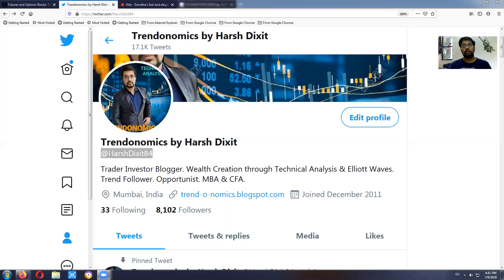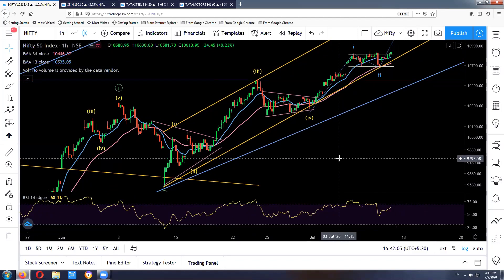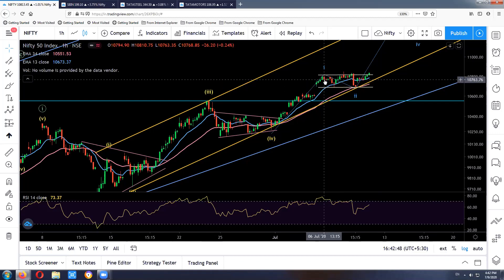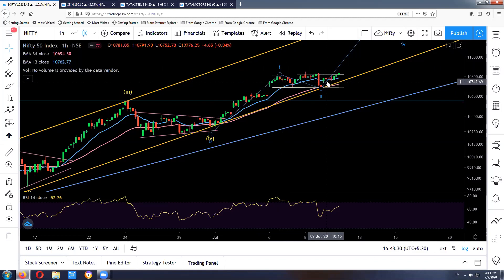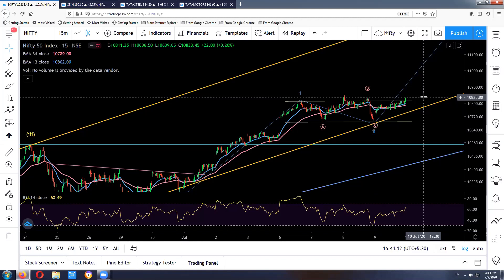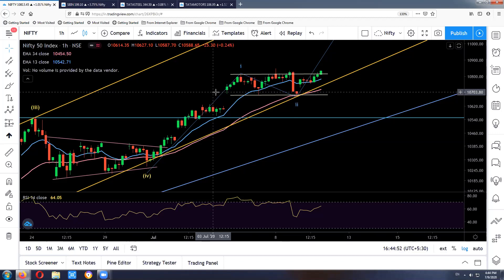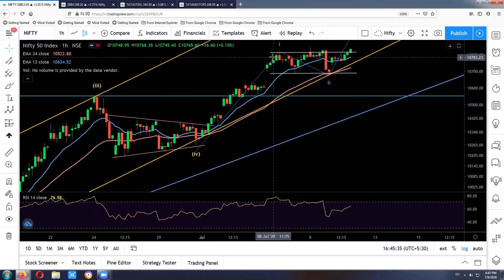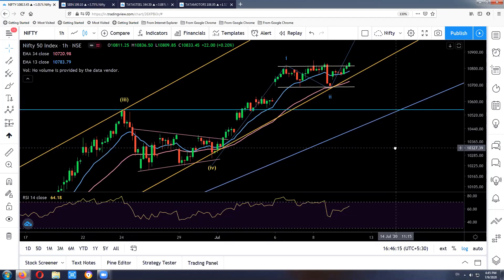11500 NIFTY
In this video I have shared my short term update on Nifty. Wave  Structure on Daily and Hourly charts. Overall outlook in July expiry which is looking Highly Bullish.

Learn to Invest & Trade Like Professionals

Process of identifying Opportunities based on Technical Analysis via Scans

High Probability Trade Set Up that works on various Asset Classes & Time Frames

About Webinar

Register Below

Follow on